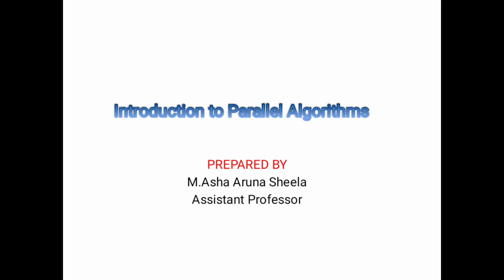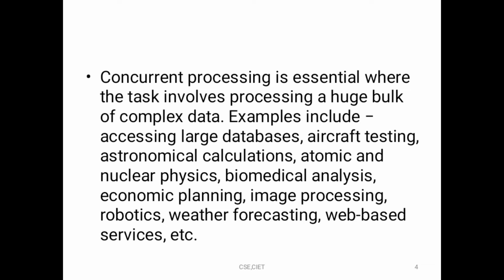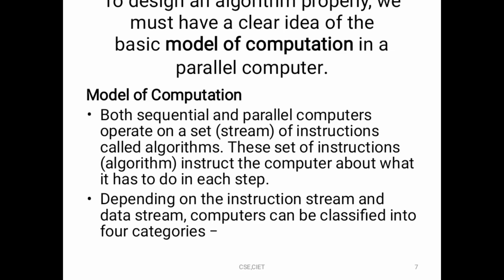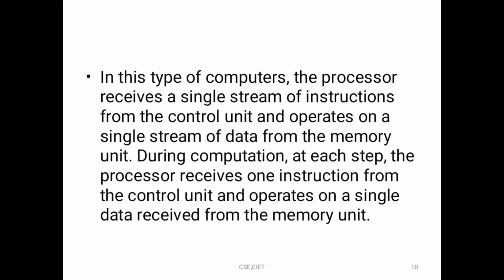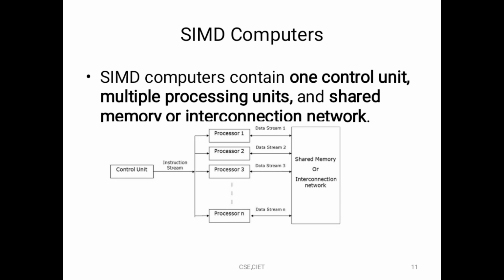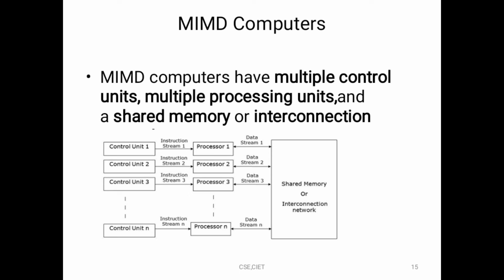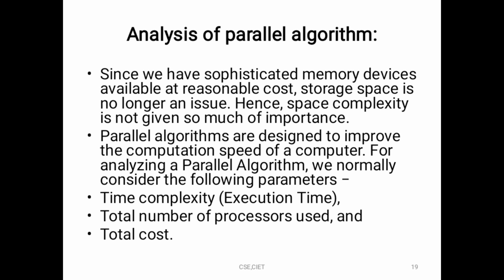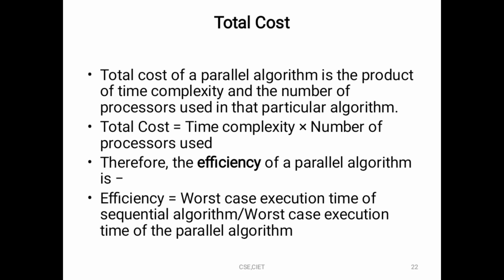Introduction to Parallel Algorithms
Prepared by Mrs.A.Asha Aruna Sheela, Assistant Professor, CSE Department, CIET.